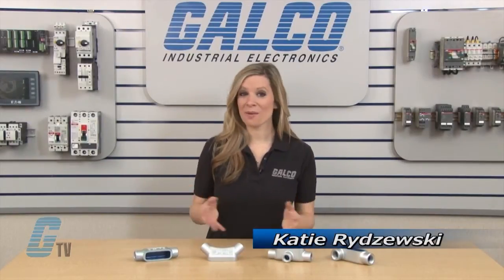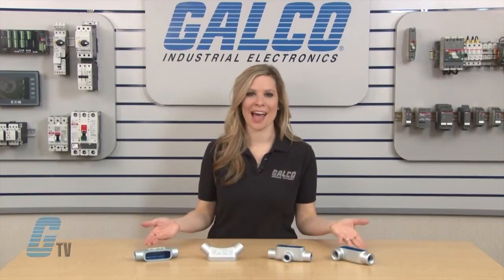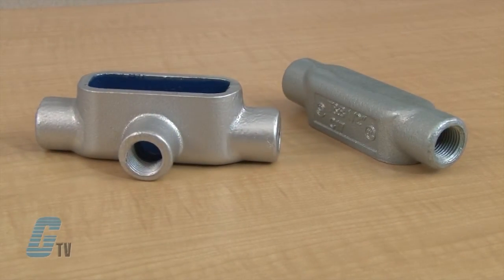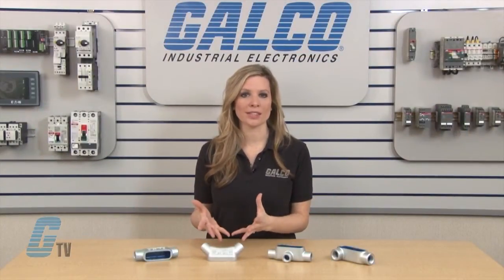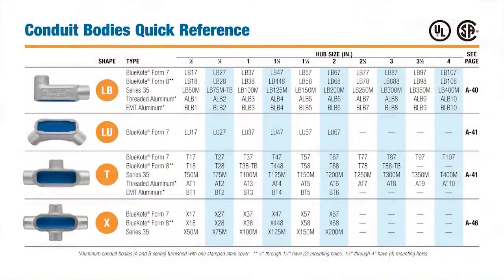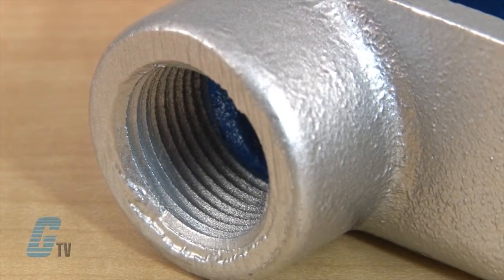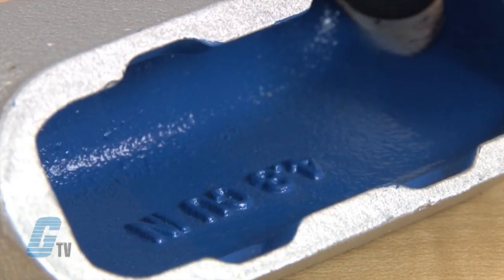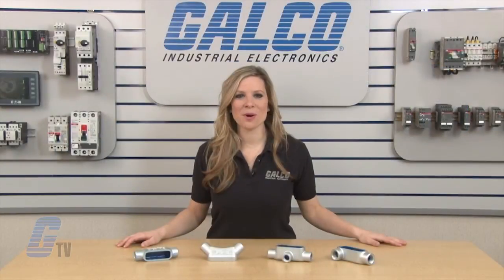Thomas & Betts Form 7 Conduit Outlet Bodies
Thomas & Betts Form 7 Conduit Outlet Bodies, T&B presented by Katie Rydzewski for Galco TV.

The Form 7 Series is used for neat, compact installation of rigid threaded conduit.  They can be installed in conduit systems to connect section and to work as pull outlets when conductors are being installed.  They can provide easy access for splices in branch conduits as well as access to conductors for maintenance and future system changes.

Form 7 is also available in L shaped models for a 90 degree bend in conduit runs as well as the elbow shaped models for slighter bends. T shaped models can provide for a three way connection with three hubs and an X shaped model is also available with 4 hubs.

The conduit outlet body includes tapered NPT threads and integral bushings to protect wire insulation. The inside has an internal coating with BlueKote that makes wire pulling easier.    T&B Form 7 bodies and covers are interchangeable with other manufacturer's Form 7 bodies and covers.